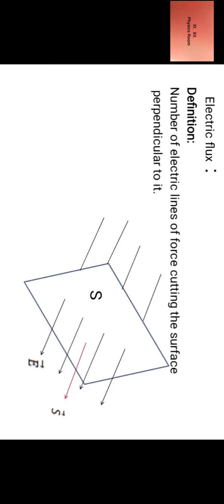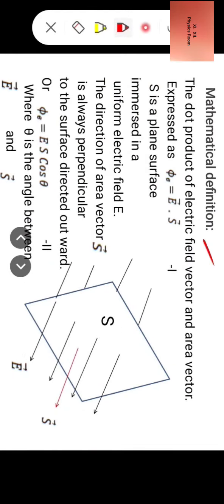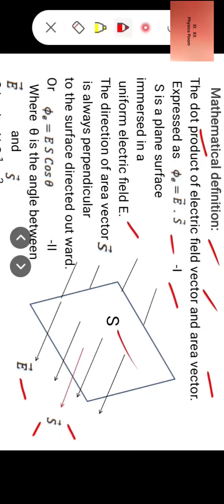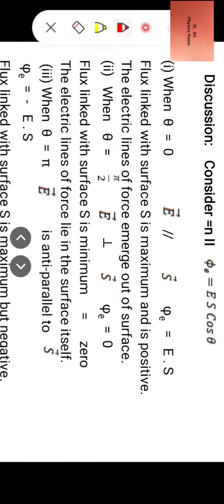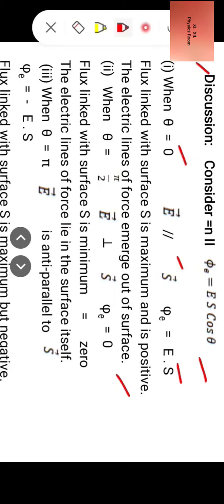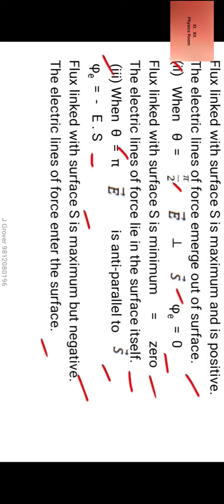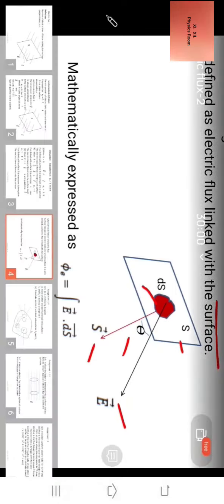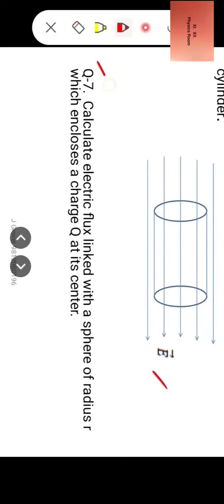XII Physics Electrostatics Part- XVIII